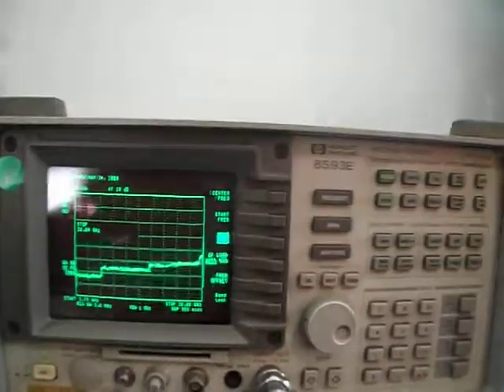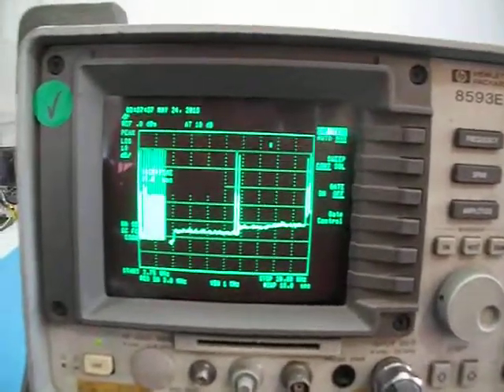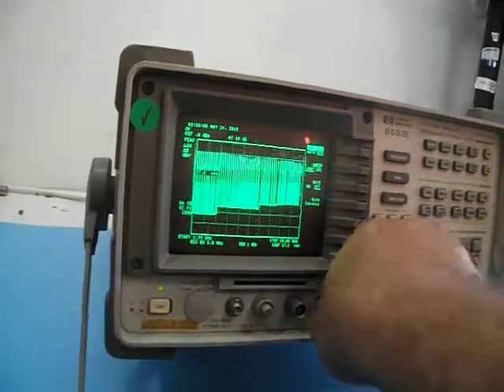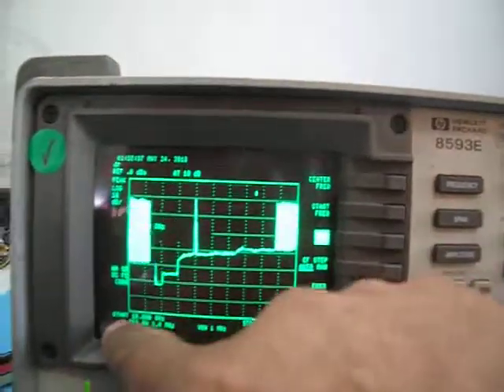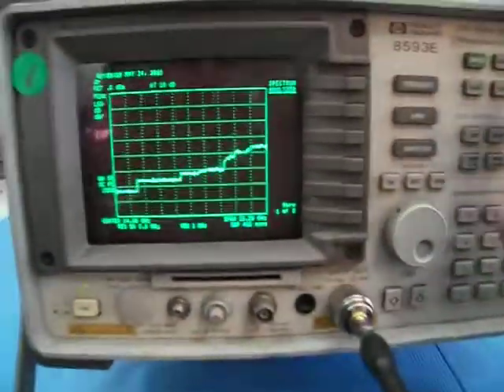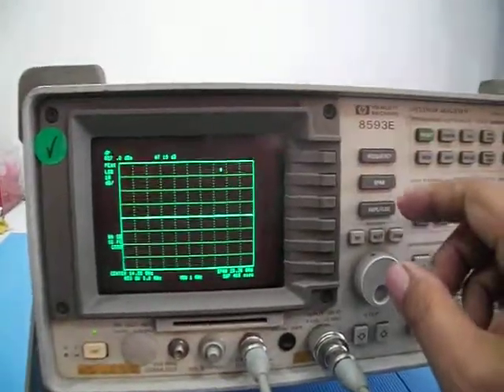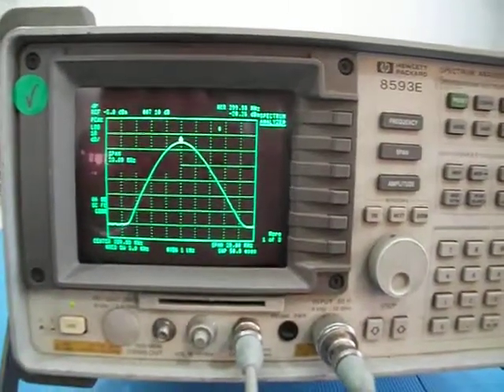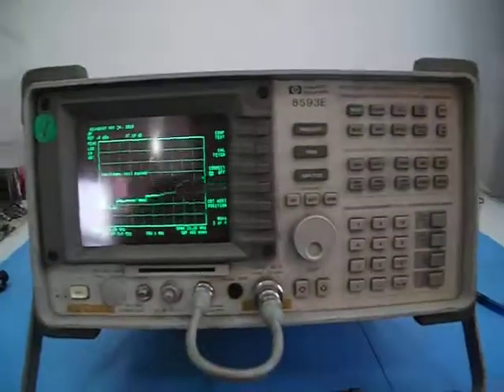HP 8593E FREQ RESPONSE - patentix ltd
SPECTRUM ANALYZER
fully tested unit.
visit our eBay store : patentix_ltd !